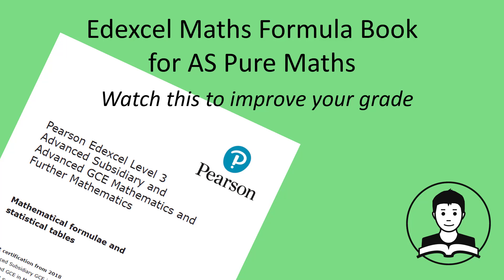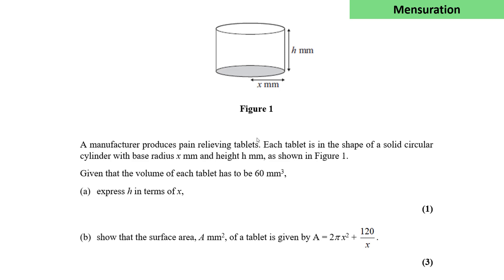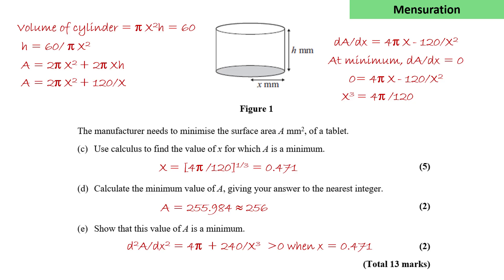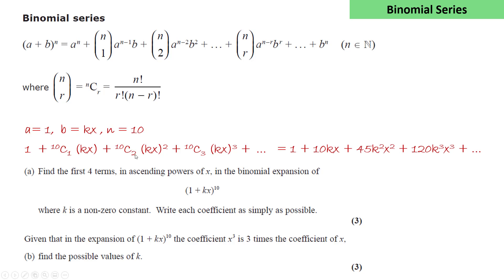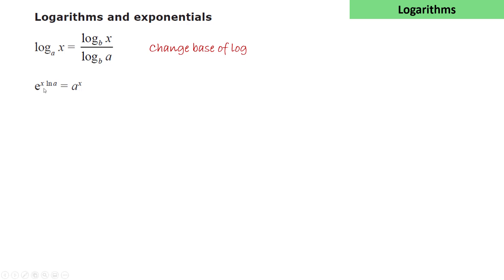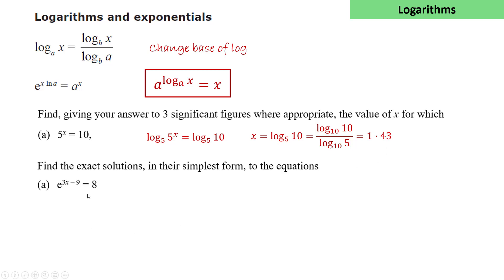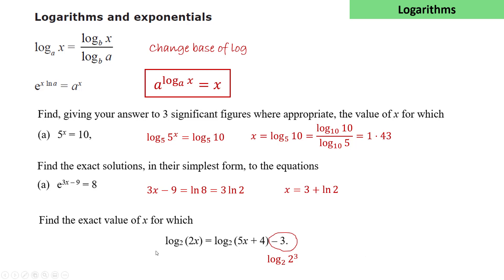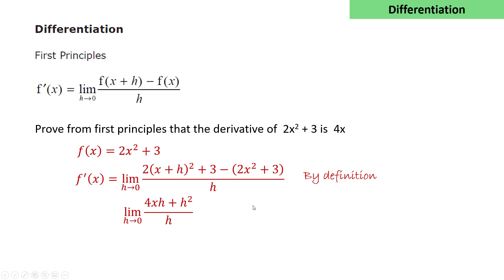Edexcel Formula Book for AS Pure Maths Examination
This video will help you make the most of the Edexcel GCE Maths Formula Booklet in preparation for your AS Pure Maths Papers. It discusses the formulas provided, related formulas and exam questions that illustrate their use. Great for last minute revision.